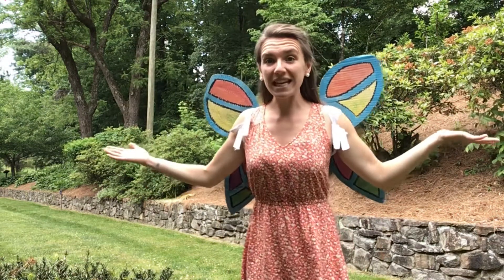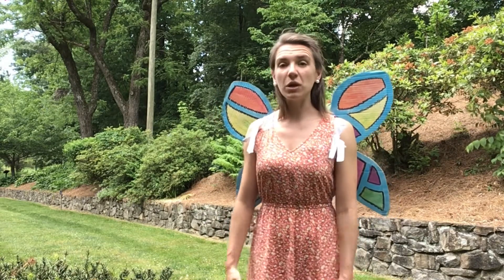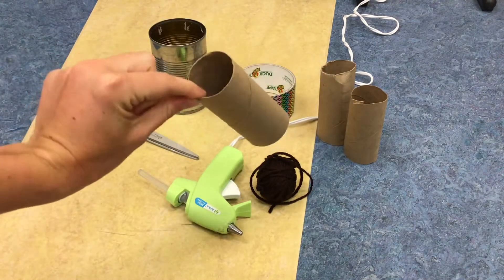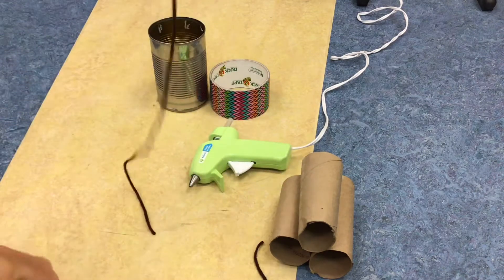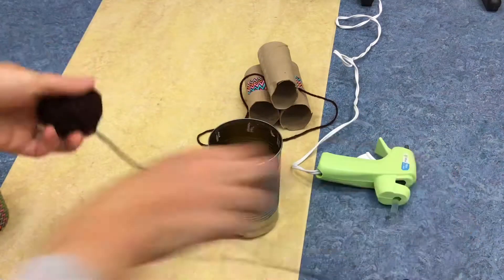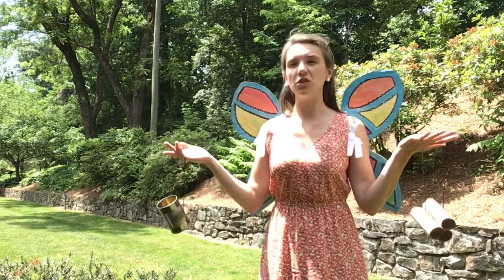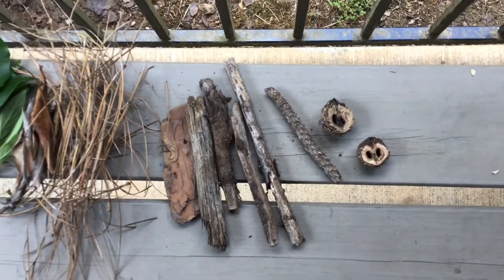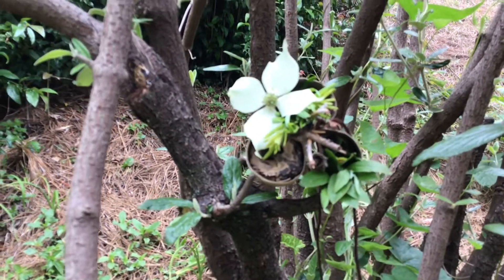Bug Buddies: Bug Hotels!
Bugs in hotels?! Yuck! Just kidding. These are hotels for bugs! Join Emma to create structures that make your yard or garden more hospitable to beneficial bugs.